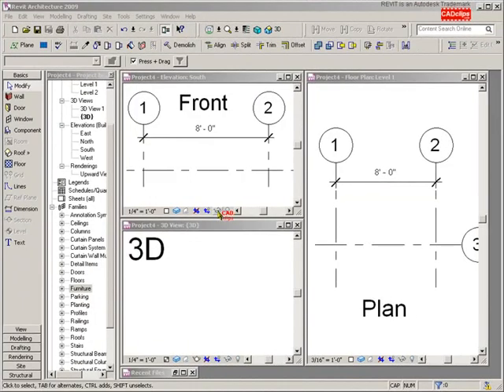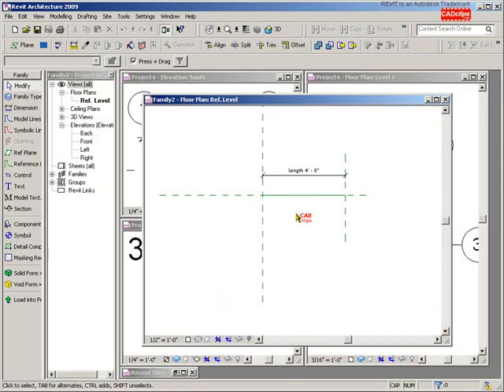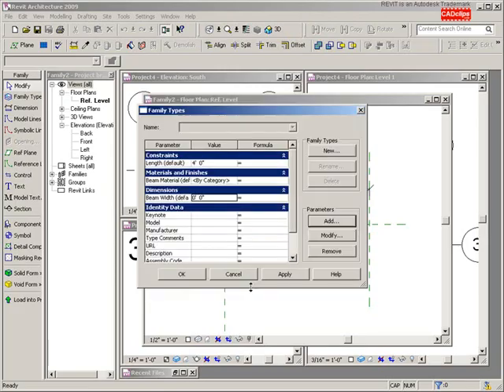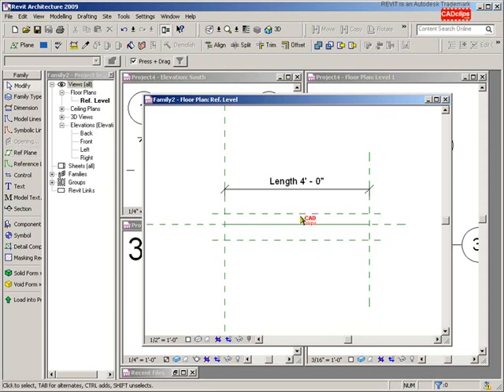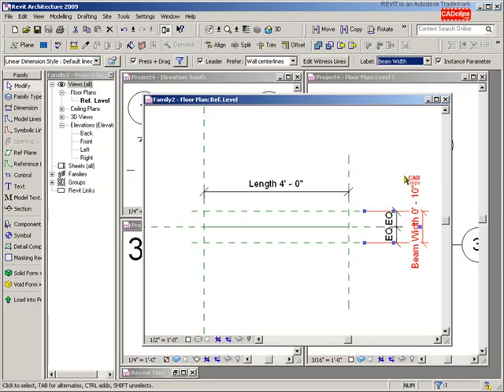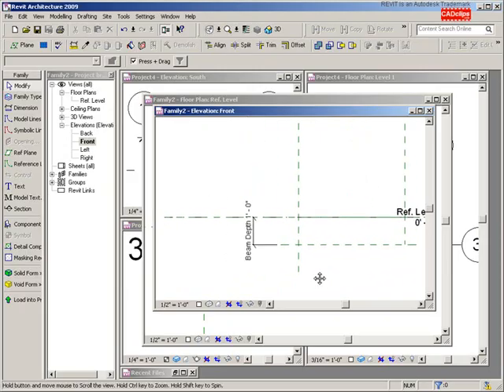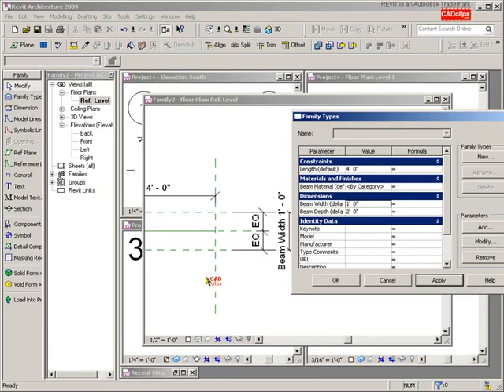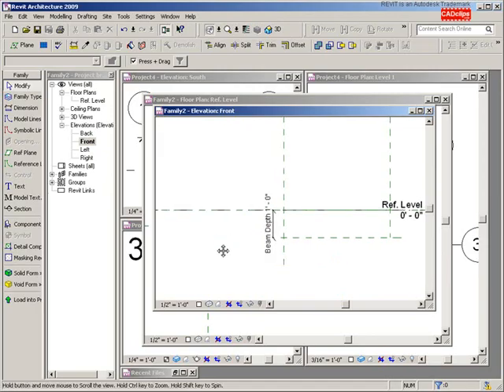REVIT Beam Family Lesson 2 Parameters and Reference Planes - CADclip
This is lesson 2 of 7 on creating a custom architectural beam family in REVIT Architecture